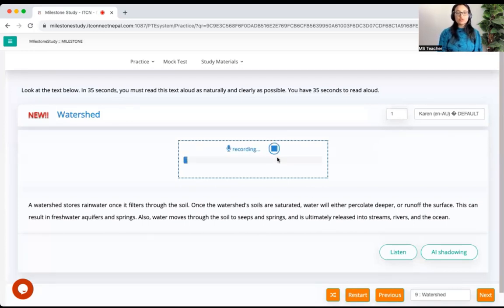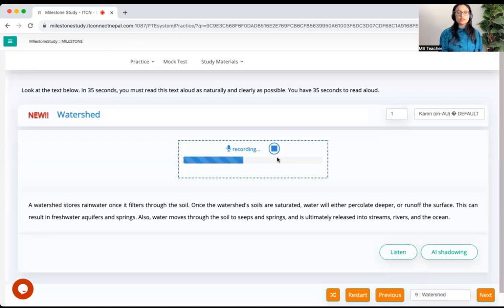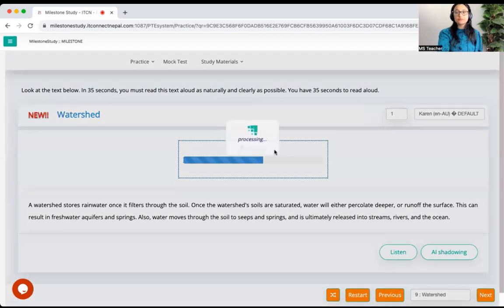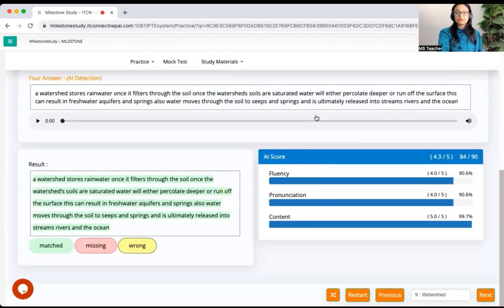Read aloud Watershed | Best PTE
New PTE classes start from Monday.